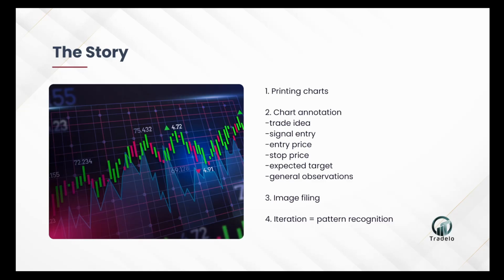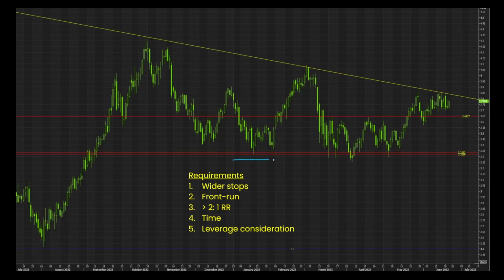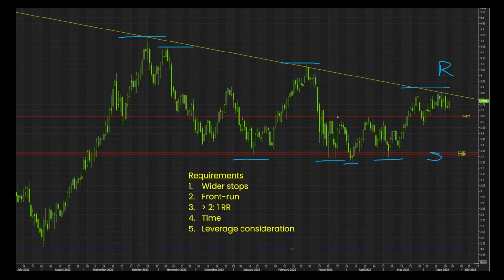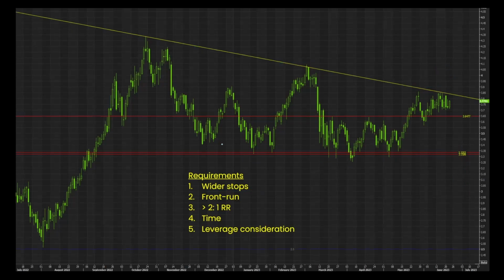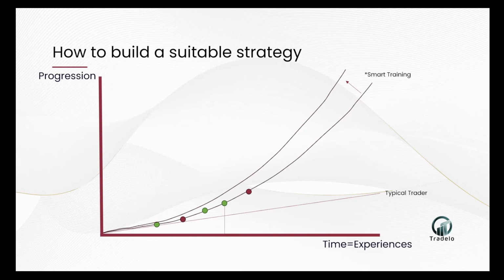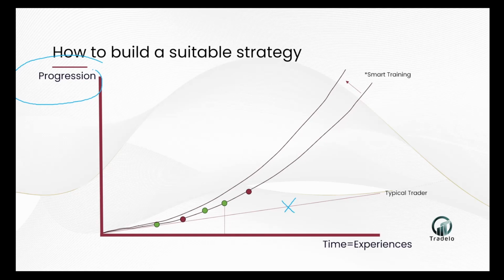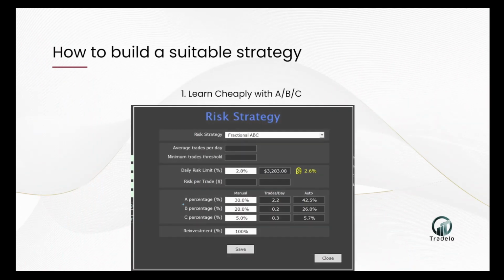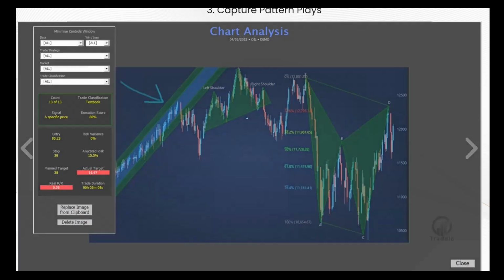3 Essential Steps to Build a Suitable Trade Strategy That Actually Works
The Tradelo Solution includes; automated risk-management, data analytics, journaling tools, education and a private trading community.

Delve into the process of developing a suitable trading strategy and the importance of iteration in the trading journey. Join us as we explore the key lessons learned from building trade strategies and the pitfalls of relying solely on support and resistance early in a trading career.

Here are the key highlights:

1️⃣ Avoid the 5 common pitfalls of relying solely on support and resistance as a trade strategy in the early stages of your trading career.

2️⃣ Discover the 7 essential factors that play a crucial role in determining a suitable and effective trade strategy.

3️⃣ Embrace the importance of overtrading in the early stages of your career and why you should never hesitate to take action.

4️⃣ Follow the 3 essential steps to develop your own suitable strategy, encompassing risk management, data capturing, and capturing pattern plays.

‘The faster you can fail, the faster you learn what doesn’t work, brining you closer to the path of true success.’

Solve real trading problems || Find consistency || Be profitable.